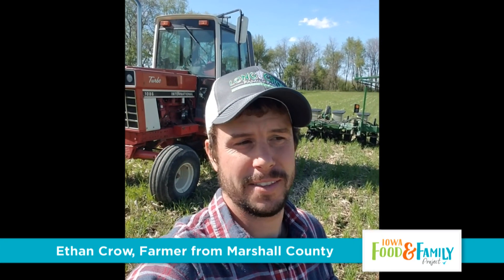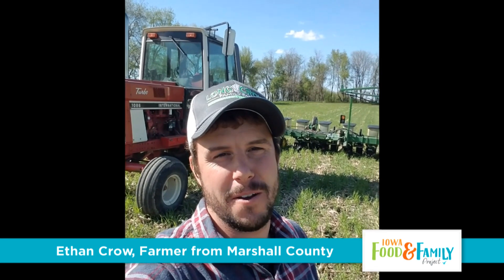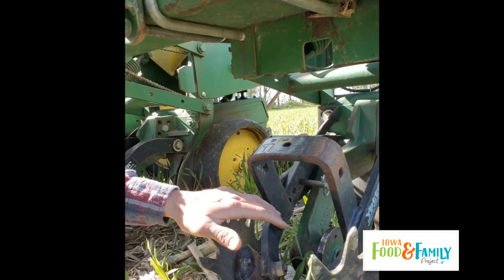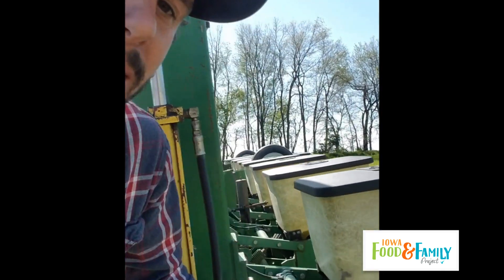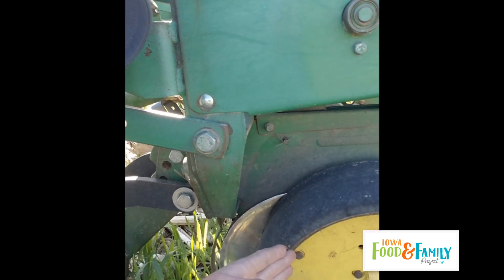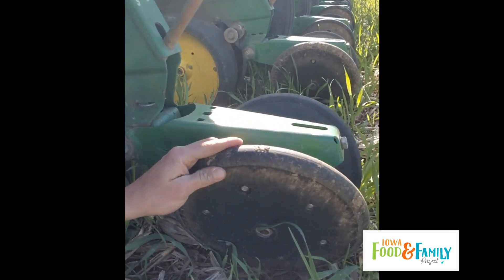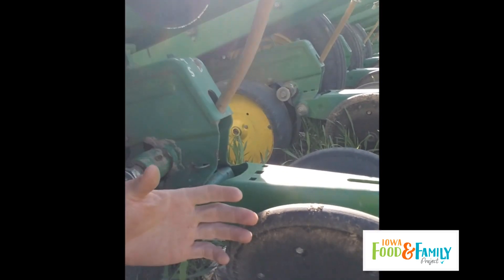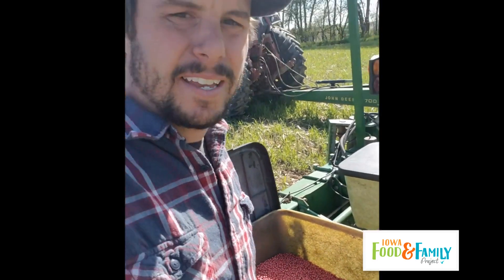Soybean Planting 101 | Virtual Learning Series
Ethan Crow is a soybean and corn farmer in Marshall County. He is part of a multigenerational farming operation, and his family has been farming since 1920.

In this windy virtual tour, Ethan takes you to a soybean field to see how a planter cuts through the soil to carefully drop soybean seeds into rich topsoil. He’ll explain why soybean seeds are sometimes pink and why you may see last year’s corn stalks and green growth across farm fields all year long.

Soybeans that are grown in Iowa are crushed into meal and oil. The meal is used as a protein source in livestock feed – pigs, poultry, dairy or aquaculture – and the oil has a variety of applications, including frying oil (commonly labeled as vegetable oil), biodiesel or a base for paints or plastics.

About the Virtual Learning Series

Tune into the Iowa Food & Family Project’s new learning series to be virtually transported across the state for behind-the-scenes farm and restaurant tours, mealtime tips, cooking demonstrations and family-friendly activity ideas.